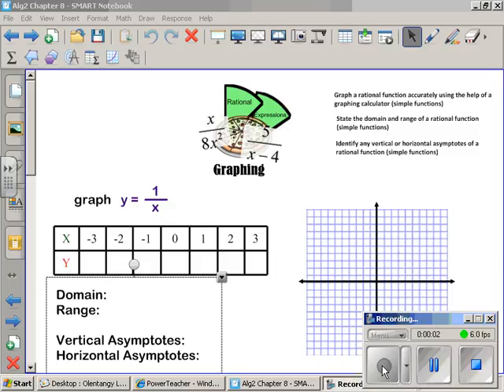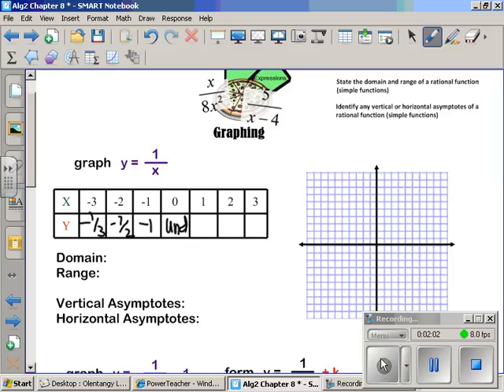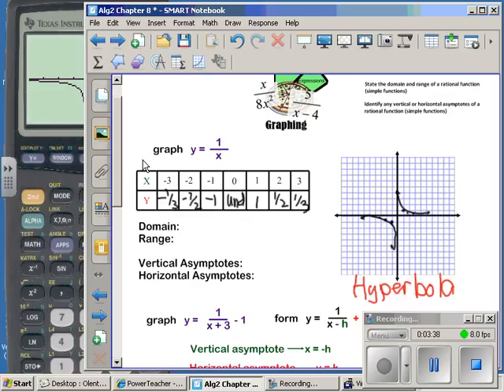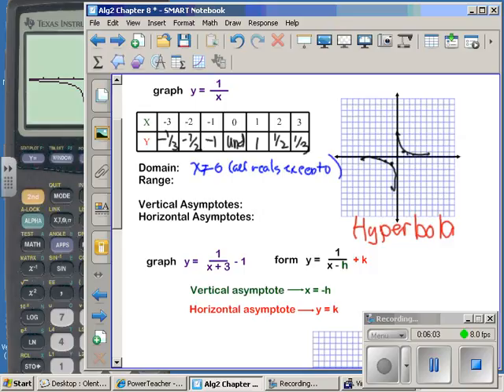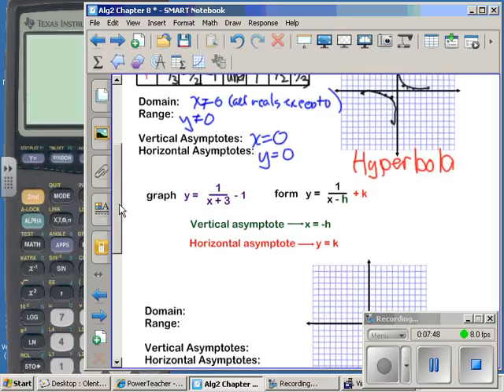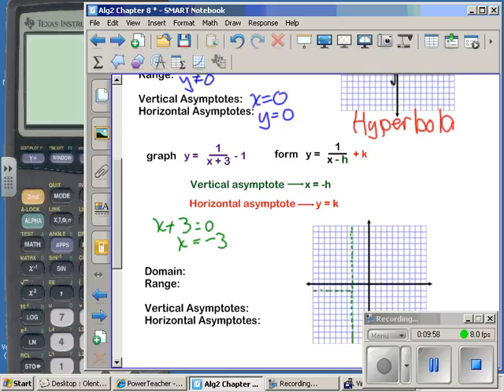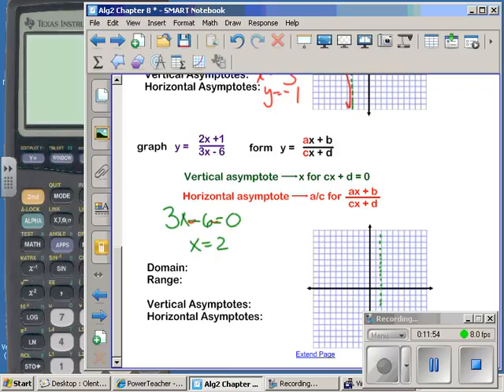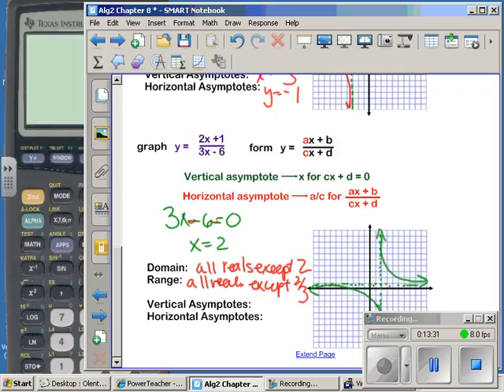archer alg2 3-14.wmv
Graphing basic rational functions